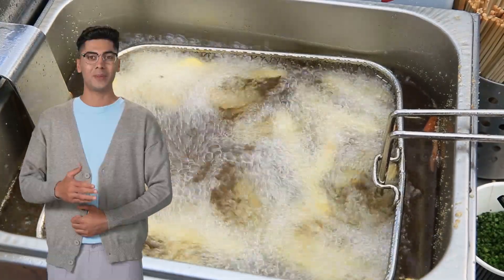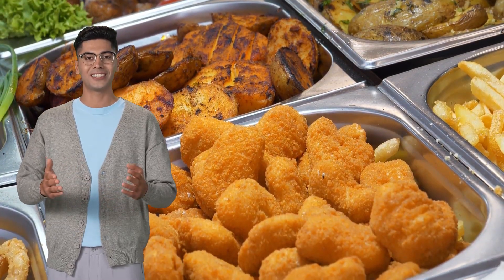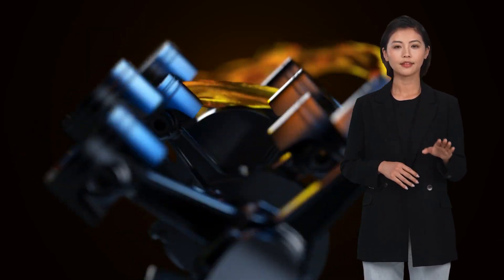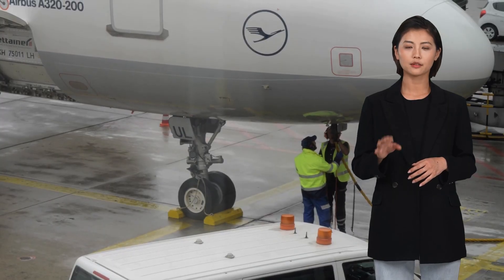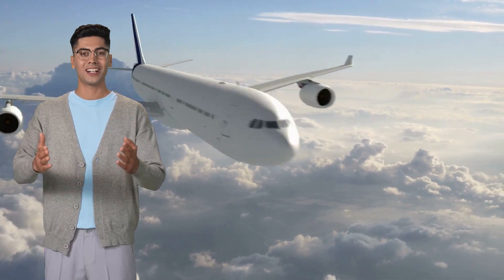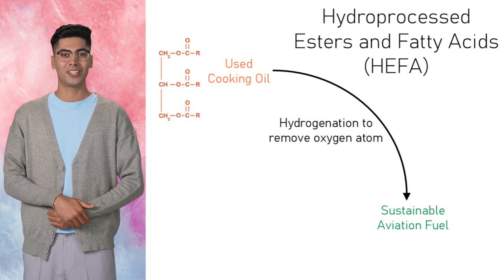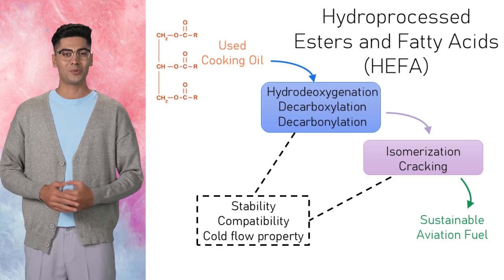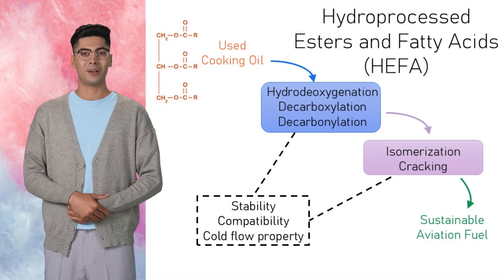From Frying Pan to Fuel Tank Biodiesel & Sustainable Aviation Fuel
Keep up with the latest developments of science and technology with SciTech Talkies (@scitech_talkies )